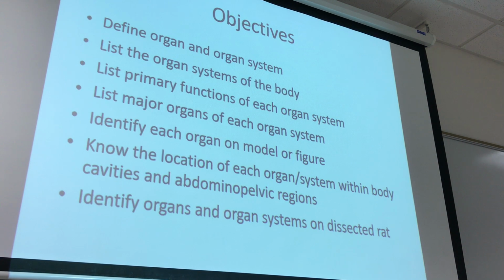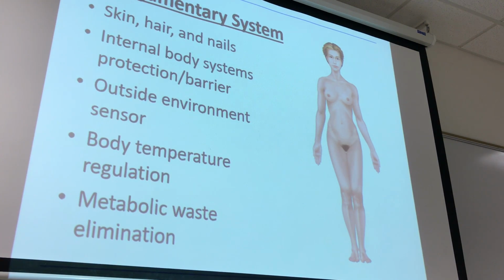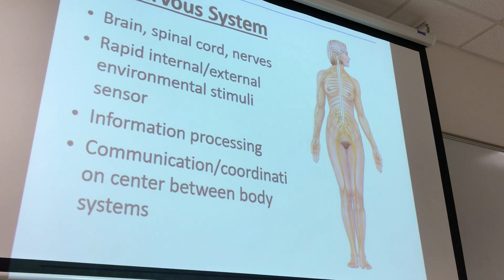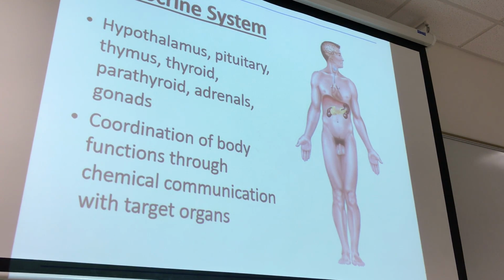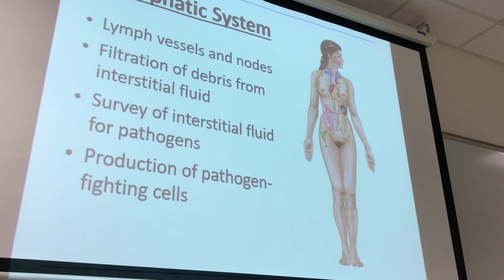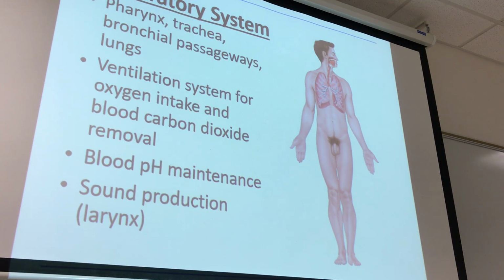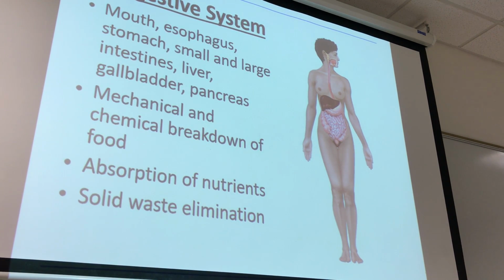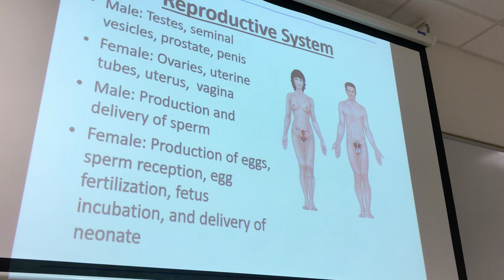Chapter 2 lab part 2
Continuing lecture in lab for chapter 2